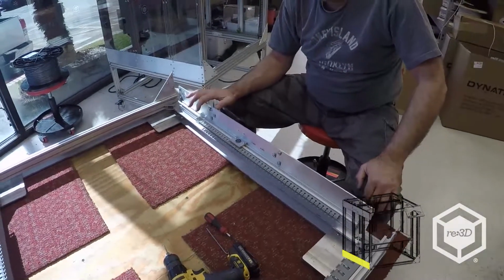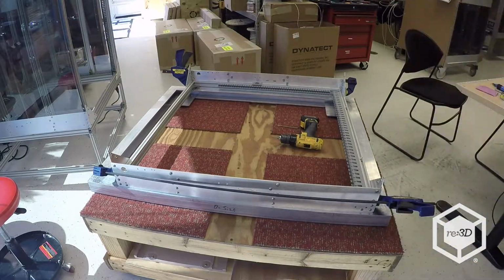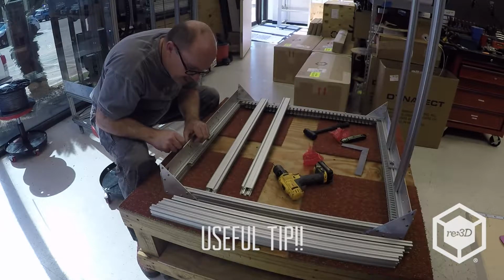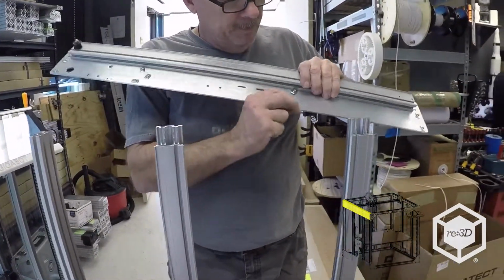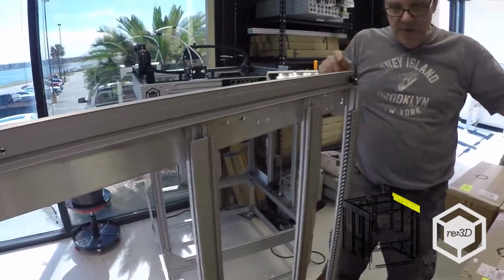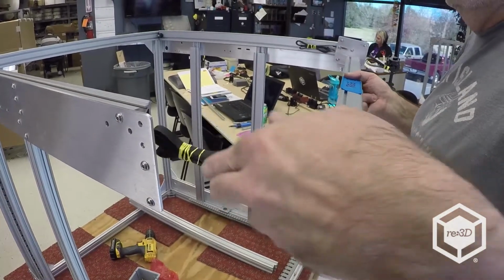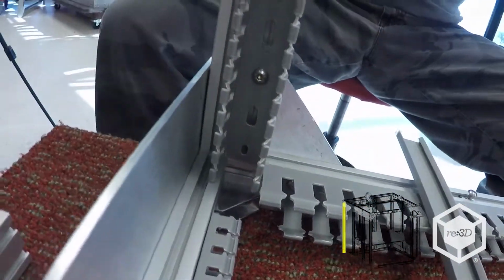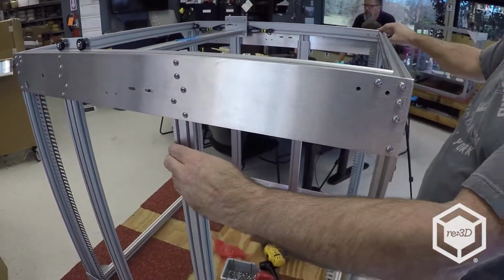Gigabot 3.0 Preliminary Frame Assembly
Dennis shows how to properly start putting together the entire frame assembly for the Gigabot 3.0.